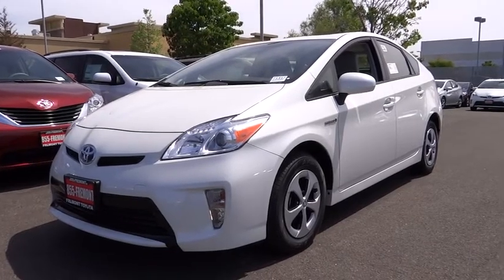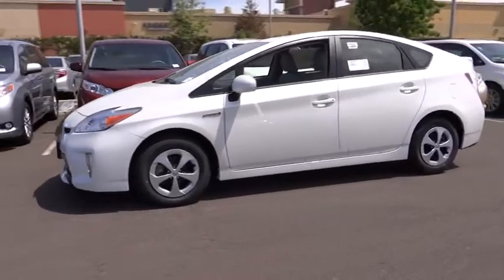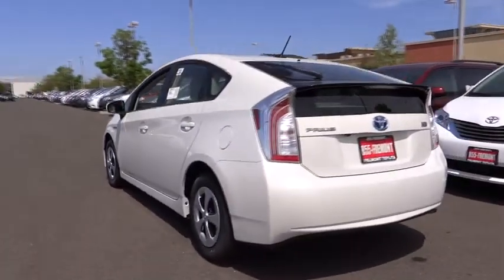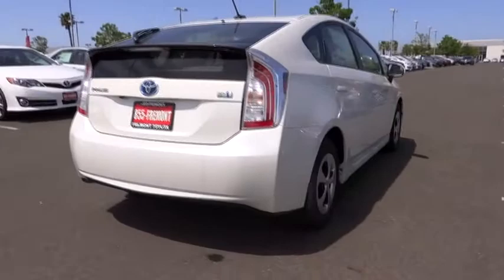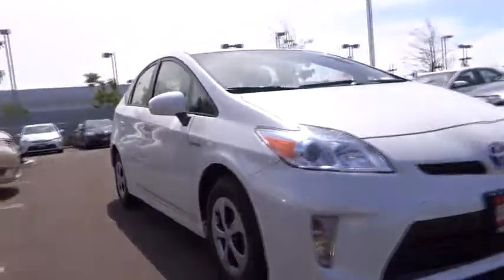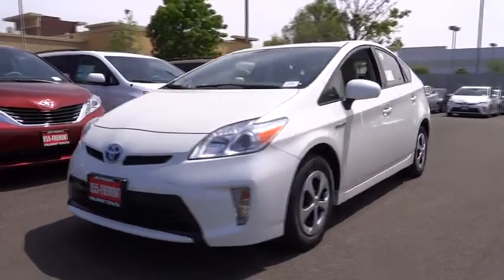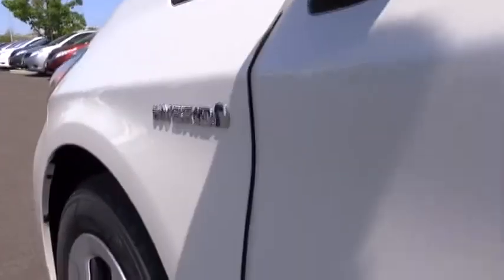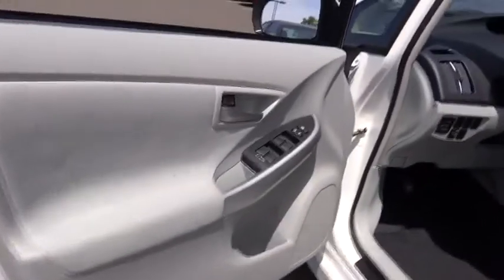2014 Toyota Prius San Jose, San Francisco, Oakland, Fremont, Sunnyvale, CA 71417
2014 Toyota Prius 5dr HB Three Hatchback - Stock#: 71417 - VIN#: JTDKN3DU2E1771960

Fremont Toyota
5851 Cushing Pkwy

KEY FEATURES AND OPTIONS Comes equipped with: Display Audio with Navigation & Entune Pkg.. This Prius also includes Cruise Control, Keyless Entry, Tilt Steering Wheel, Intermittent Wipers, ABS Brakes, Power Locks, Air Conditioning, Side Airbags, Digital Info Center, Privacy Glass/Tinted Windows, Steering Radio Controls, Traction Control, Dynamic Stability, Rear Defogger. Air Conditioning, Cruise Control, Tinted Windows, Power Door Locks, Digital Info Center, Tilt Steering Wheel, Steering Wheel Radio Controls, Side Airbags, Keyless Entry, ABS Brakes, Traction Control, Dynamic Stability, Rear Defogger, Intermittent Wipers, Continuously Variable Automatic: Electronically Controlled, Front-Wheel Drive, Front Bucket Seats -inc: 6-way adjustable driver's seat, Cloth Front Seats with Cloth Back Material, 60-40 Folding Bench Front Facing Fold Forward Seatback Cloth Rear Seat, Power Rear Windows and Fixed 3rd Row Windows, Front Cupholder, Rear Cupholder, Remote Releases -Inc: Mechanical Fuel, Back-Door Smart Entry -inc: wireless panic button, HVAC -inc: Underseat Ducts, Illuminated Glove Box, Driver Foot Rest, Interior Trim -inc: Metal-Look Instrument Panel Insert, Full Cloth Headliner, Cloth Door Trim Insert, Metal-Look Gear Shift Knob, Day-Night Rearview Mirror, Driver And Passenger Visor Vanity Mirrors with Driver And Passenger Illumination, Full Floor Console with Covered Storage, Front Map Lights, Fade-To-Off Interior Lighting, Full Carpet Floor Covering, Carpet Floor Trim, Cargo Area Concealed Storage, Roll-Up Cargo Cover, Cargo Space Lights, Integrated Backup Camera -inc: backup monitor, Instrument Panel Covered Bin and Driver And Passenger Door Bins, Power 1st Row Windows with Front And Rear 1-Touch Up/Down, Delayed Accessory Power, Systems Monitor, Outside Temp Gauge, Digital Display, Manual Adjustable Rear Head Restraints, Front Center Armrest with Storage and Rear Center Armrest, Engine Immobilizer, 2 12V DC Power Outlets, Air Filtration, Tires: P195/65R15 AS, Compact Spare Tire Mounted Inside Under Cargo, Clearcoat Paint, Body-Colored Front Bumper, Body-Colored Rear Bumper, Black Side Windows Trim, Body-Colored Door Handles, Body-Colored Power Heated Side Mirrors with Manual Folding2 12V DC Power Outlets,60-40 Folding Bench Front Facing Fold Forward Seatback Cloth Rear Seat,Air Filtration,Back-Door Smart Entry -inc: wireless panic button,Cargo Area Concealed Storage,Cargo Space Lights,Carpet Floor Trim,Cloth Door Trim Insert,Cloth Front Seats with Cloth Back Material,Day-Night Rearview Mirror,Delayed Accessory Power,Digital Display,Driver And Passenger Visor Vanity Mirrors with Driver And Passenger Illumination,Driver Foot Rest,Engine Immobilizer,Fade-To-Off Interior Lighting,Front Bucket Seats -inc: 6-way adjustable driver's seat seatback pocket and adjustable headrest 4-way adjustable front passenger seat with adjustable headrest,Front Center Armrest with Storage and Rear Center Armrest,Front Cupholder,Front Map Lights,Full Carpet Floor Covering,Full Cloth Headliner,Full Floor Console with Covered Storage Mini Overhead Console with Storage and 2 12V DC Power Outlets,HVAC -inc: Underseat Ducts,Illuminated Glove Box,Instrument Panel Covered Bin and Driver And Passenger Door Bins,Integrated Backup Camera -inc: backup monitor,Interior Trim -inc: Metal-Look Instrument Panel Insert Metal-Look Door Panel Insert Metal-Look Console Insert and Metal-Look Interior Accents,Manual Adjustable Rear Head Restraints,Metal-Look Gear Shift Knob,Outside Temp Gauge,Power 1st Row Windows with Front And Rear 1-Touch Up/Down,Power Rear Windows and Fixed 3rd Row Windows,Rear Cupholder,Remote Releases -Inc: Mechanical Fuel,Roll-Up Cargo Cover,Systems Monitor,Auto Off Projector Beam Halogen Daytime Running Headlamps with Delay-Off,Black Grille,Black Side Windows Trim,Body-Colored Door Handles,Body-Colored Front Bumper,Body-Colored Power Heated Side Mirrors with Manual Folding,Body-Colored Rear Bumper,Clearcoat Paint,Compact Spare Tire Mounted Inside Under Cargo,Front License Plate Bracket,LED Brakelights,Liftgate Rear Cargo Access,Tires: P195/65R15 AS,Airbag Occupancy Sensor,Driver Knee Airbag,Dual Stage Driver And Passenger Front Airbags,Low Tire Pressure Warning,Outboard Front Lap And Shoulder Safety Belts -inc: Rear Center 3 Point Height Adjusters and Pretensioners,Rear Child Safety Locks,Side Impact Beams - Contact Internet Department at or for more information. -